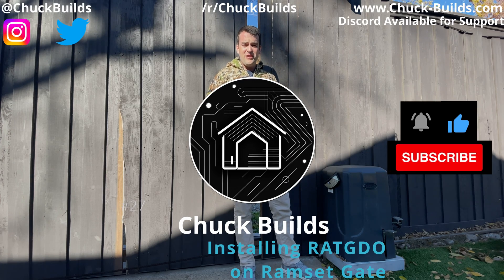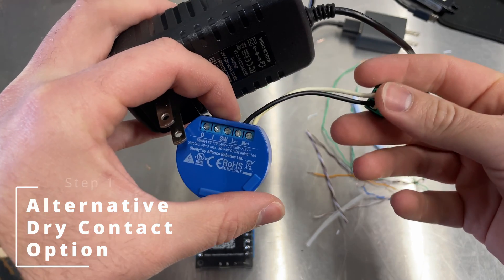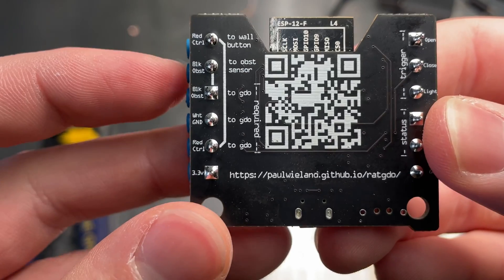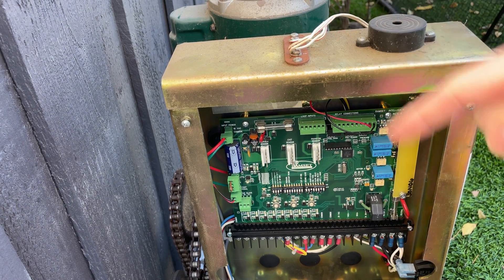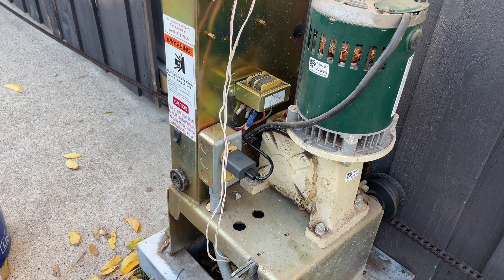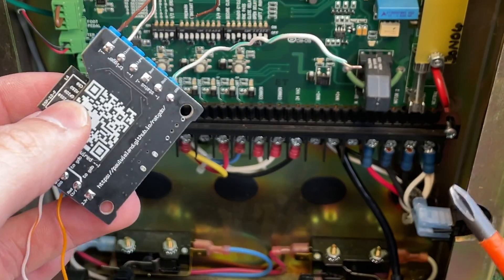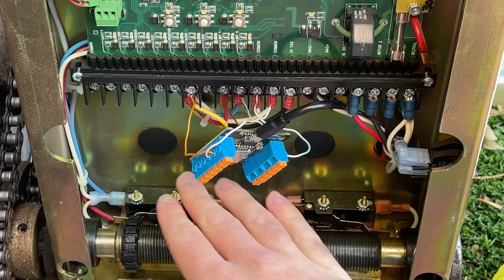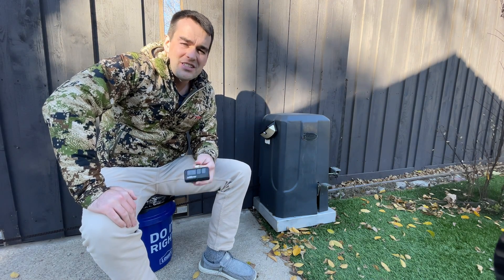Upgrade your Non-MyQ Gate / Door with RATGDO (Dry Contacts)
Make your Non-MyQ / MyQ Security+ 2.0 gates and doors smart with RATGDO. I briefly cover why I had issues with a Shelly one and instead I'll be showing you how to install the RATGDO (Rage against the Garage Door Opener) on a (non-MyQ) Ramset gate. I'll walk you through the dry contact wiring layout, to help you make your generic gate smart in no time.

Short MicroUSB Cable:

USB Wall Plug:

Time Stamps:
00:00 - Intro
01:04 - Shelly
01:25 - RATGDO Introduction
01:37 - Supplies Needed
01:53 - Wiring of RATGDO
02:56 - Accessing Gate Control Board
03:09 - Ramset Overview
04:02 - Identify Power Source
04:08 - Install RATGDO
06:37 - Function Test
06:45 - Reassemble
06:49 - Closing Thoughts